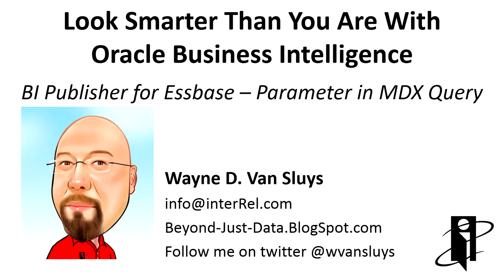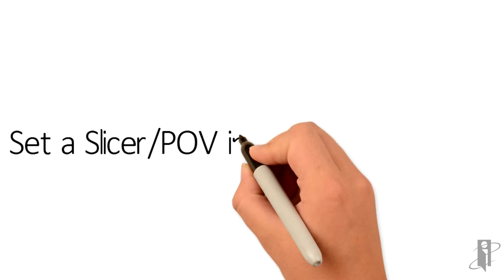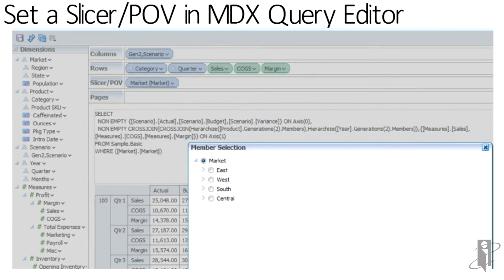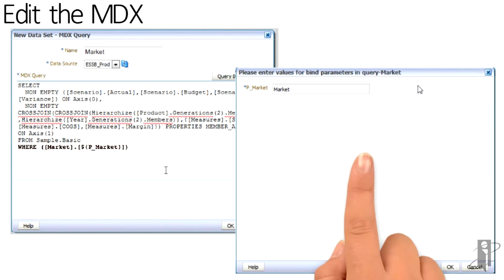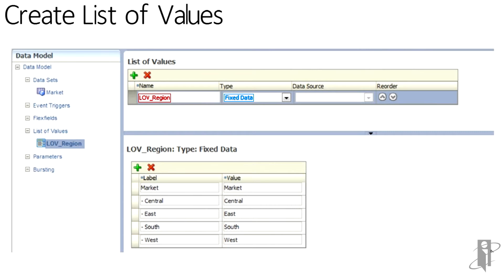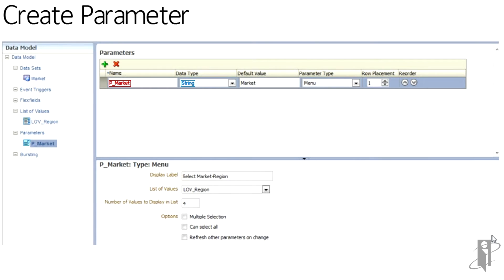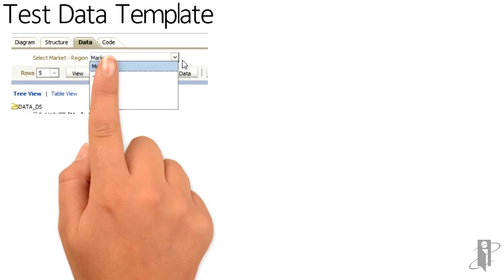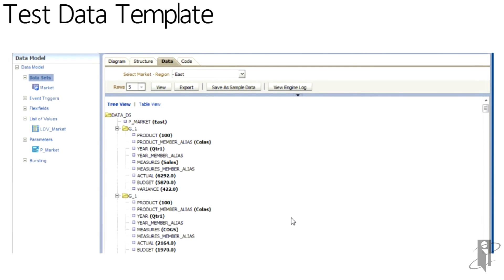BI Publisher for Essbase - Parameter in MDX Query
interRel presents Look Smarter Than You Are with Oracle Business Intelligence: BI Publisher for Essbase - Parameter in MDX Query

Oracle ACE Associate Wayne Van Sluys provides a five-step run-through to set parameters for MDX in Essbase BI Publisher. If you've been looking for a way to learn about it (other than reading about it), here it is!